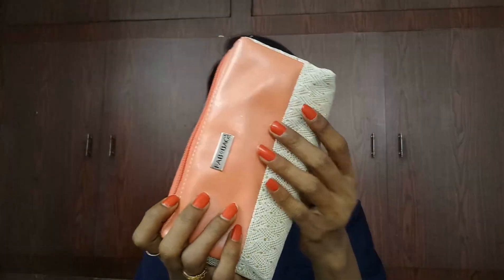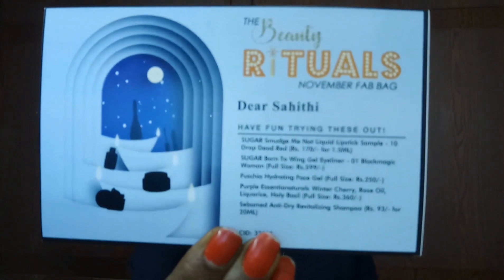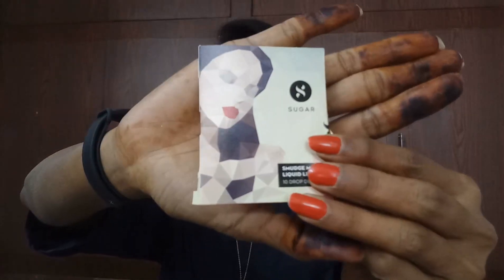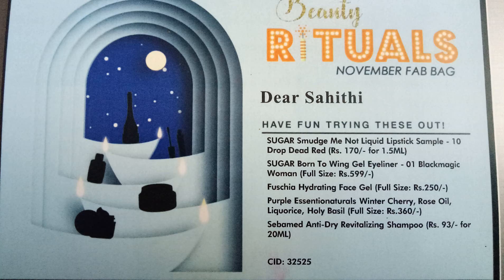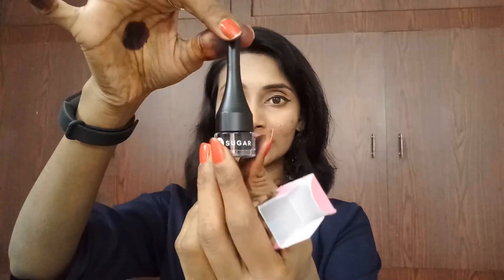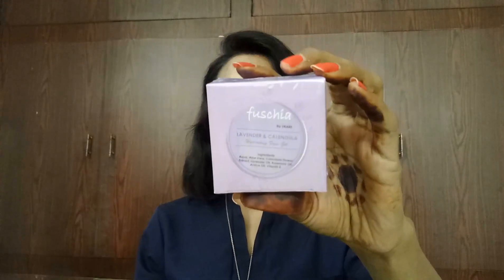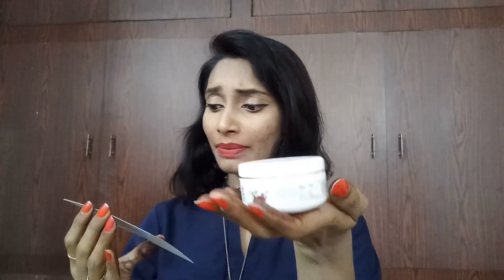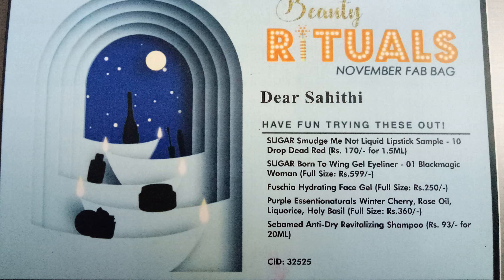Fab Bag November 2018 | Unboxing & Review | SahiJeeth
I'm unboxing Fab Bag November 2018 in this episode today.

Theme for the month is The Beauty Rituals November Fab Bag

The star product is from @trysugar new launched eye liner

ROPOSO: SahiJeeth